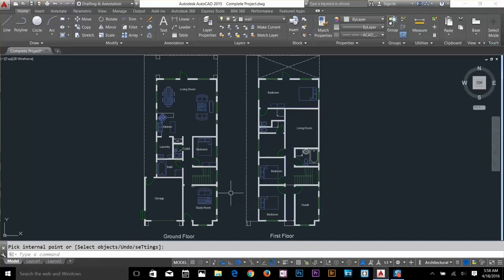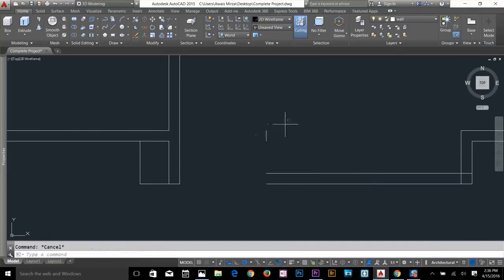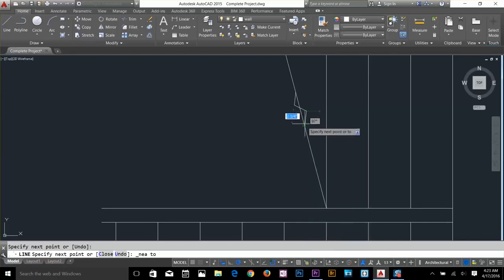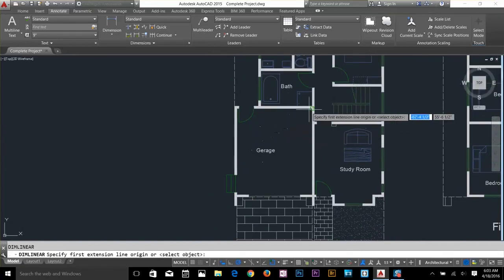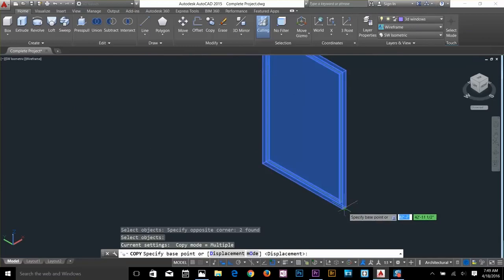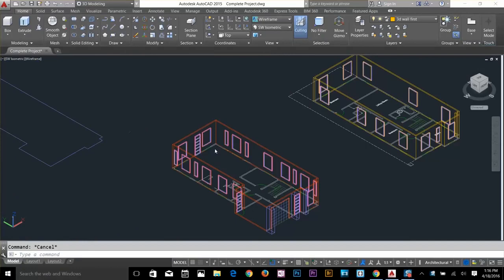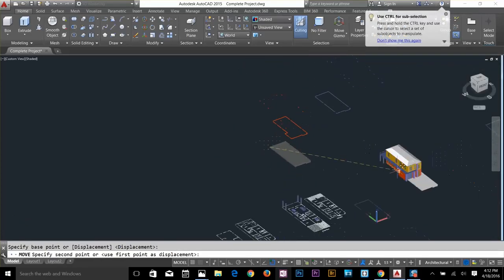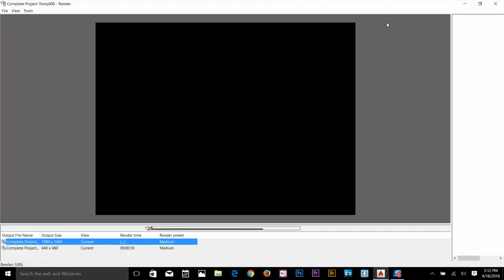AutoCAD 2D và 3D cơ bản đến nâng cao dựng nhà